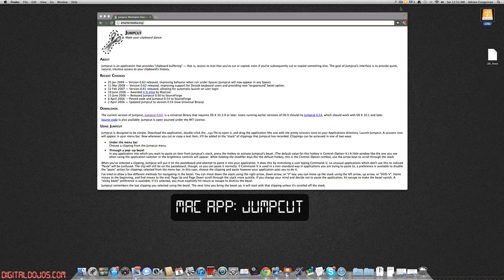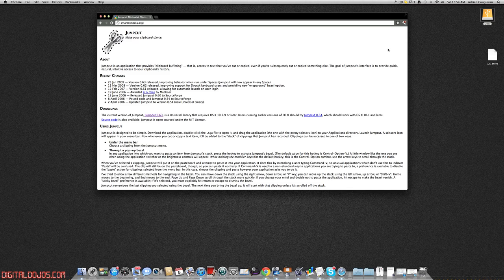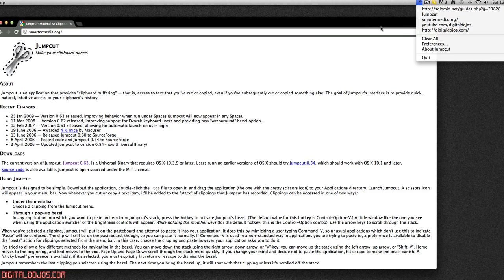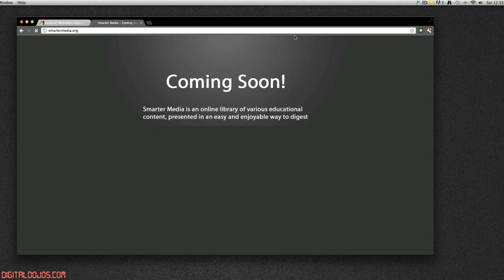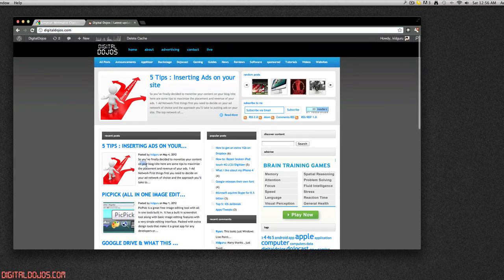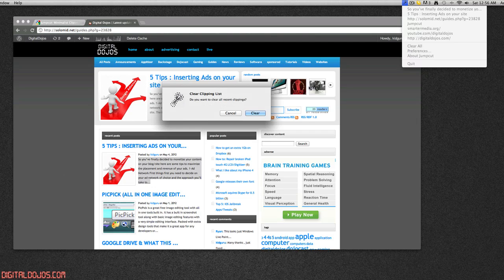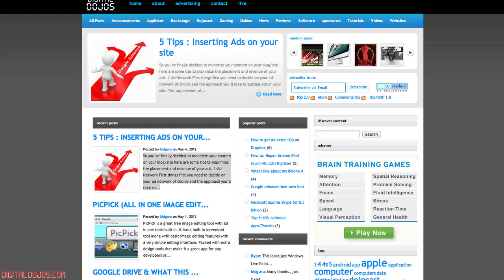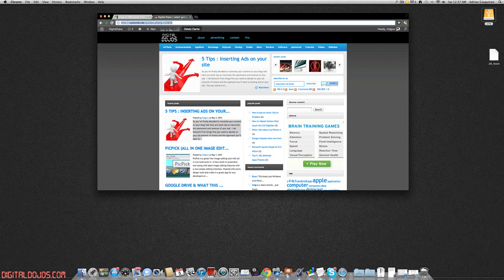Mac App: JumpCut (Clipboard history utility)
JumpCut- Free OSX clipboard tool